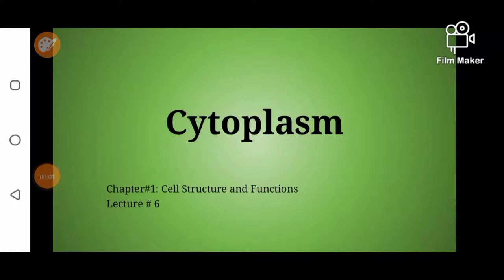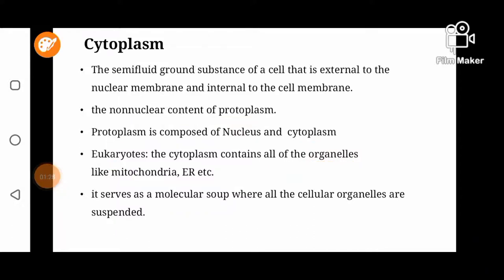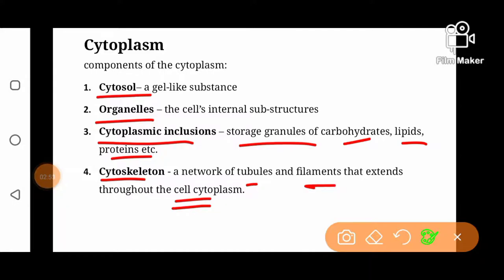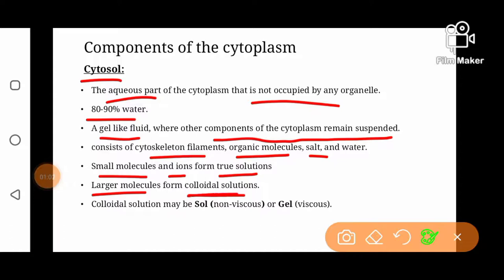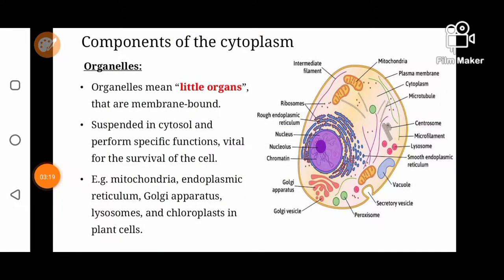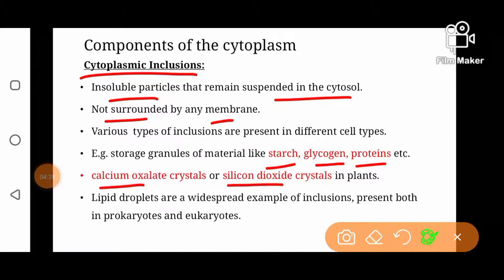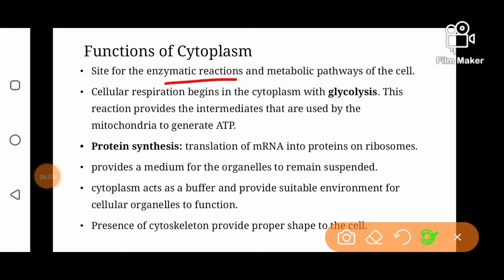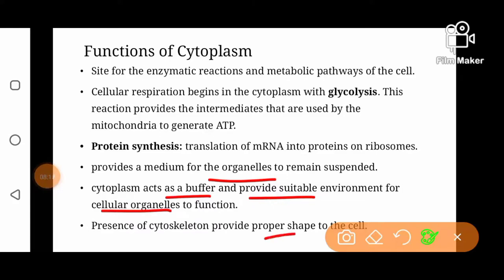Cytoplasm | Cytoplasmic Components of the cell | Ibad's Biology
This video Lecture is about cytoplasm.
Cytoplasm is the aqueous gel like substance filled between cell membrane and nuclear membrane.
It is the ground substance in which the sub-cellular structures i.e. organelles are suspended.
cytoplasm can be divided into 2 regions:
1. Ectoplasm; the outer clear and non granular part.
2. Endoplasm; the inner denser and granular part.

Cytoplasm is composed of 4 main components:

1. Cytosol:
The aqueous, gel like substance.
composed of up to 90% water.
contains organic and inorganic molecules, salts and minerals.
In cytosol small water soluble molecules and ions form true solutions and larger water insoluble molecules form colloidal solutions.
colloidal solutions are not true solutions but are mixtures in which particles remain suspended.

2. Organelles:
These are little organs of the cell which perform specific functions, vital for the survival of the cell.
examples are Mitochondria, Endoplasmic Reticulum, plastids, ribosomes etc.

3. Cytoplasmic inclusions:
Insoluble particles remain suspended in cytosol. Not surrounded by any membranes.
Examples: storage granules of starch, glycogen, lipids and proteins etc.

4. Cytoskeleton:
Network of filaments and tubules that extends throughout the cell cytoplasm.
Provide a frame work to the cell.